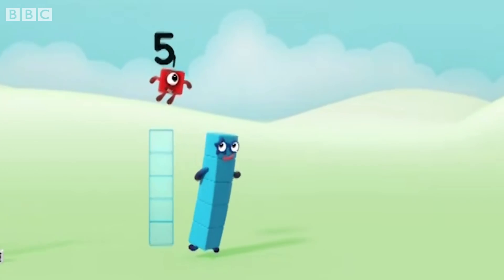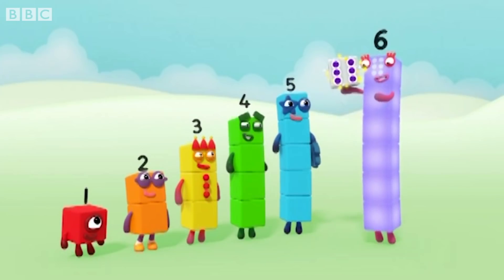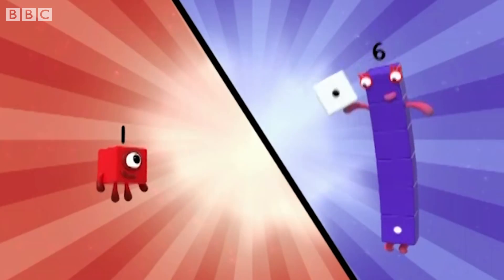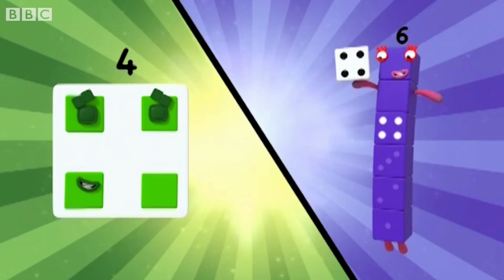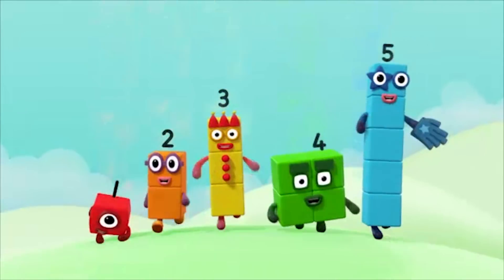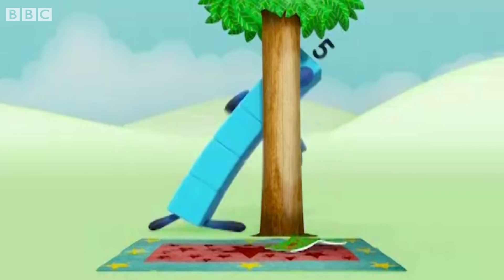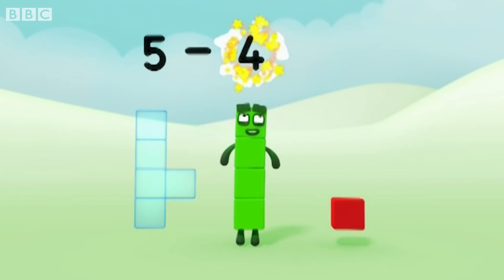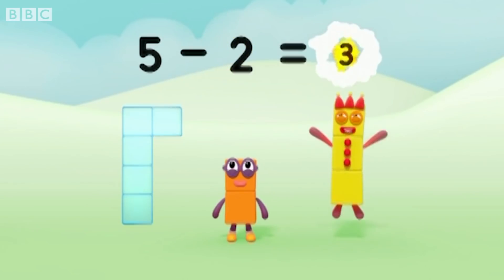Numberblocks - Hide & Seek | Learn to Count | Learning Blocks